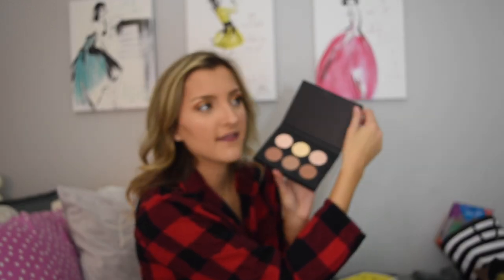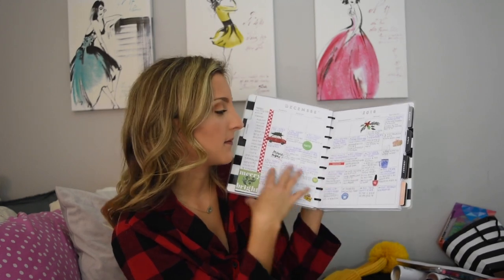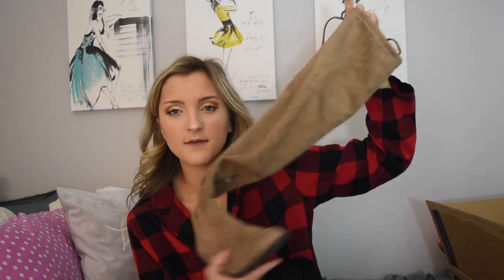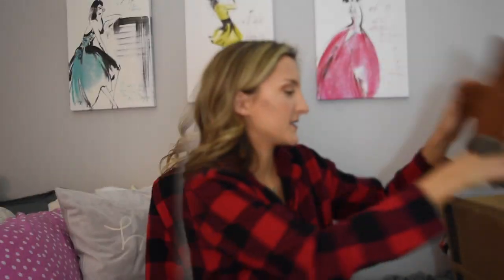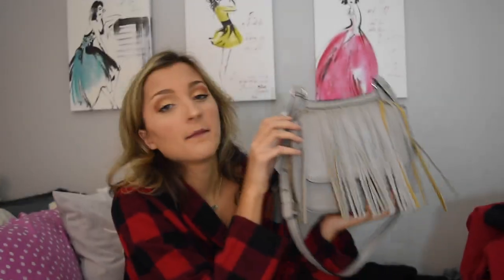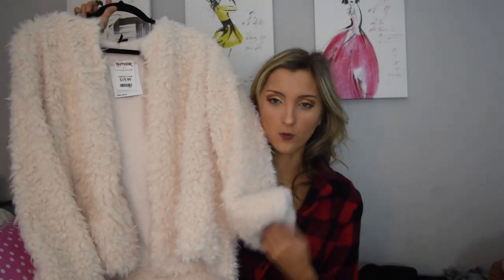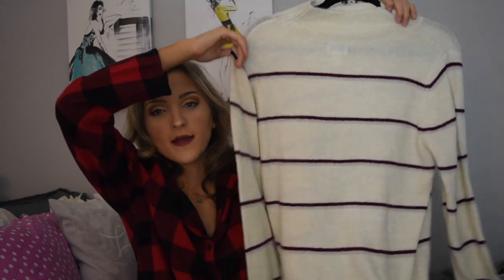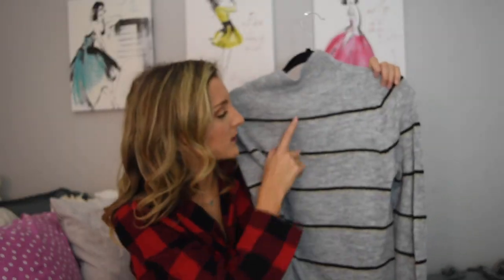WHAT I GOT FOR CHRISTMAS HAUL 2018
My 'What I Got For Christmas Haul' is easily one of the most requested videos of the year. I am so fortunate to be sharing with you the gifts I received from my parents, friends, aunts, uncles, and grandparents in today’s video. Please understand that I have zero intentions of sharing with you my haul to brag, I am simply posting this video for those who have requested it!

I am so so thankful and excited to style all my new pieces! Thanks so much for stopping by.

I tried my best to find links to as many pieces as possible! Here you go. The items are listed in the same order they appeared in the video.
Short Yellow Hunter Boots
Tan Over the Knee Boots
Black Over the Knee Boots
Silver Sparkly Heels
Snake Skin Booties
Rose Gold Block Heels
Tan Sock Booties
Black Sweater
Three Toned Sweater
Cropped Tan Turtleneck
Long Tan Turtleneck
Striped Sleeve Sweater
Grey Sweater
White Ribbed Sweater
Tweed Skirt
Yellow Striped Rain Coat
White Fluffy Long Coat
White Striped Sweater
Pink Fuzzy Motto Jacket
Gold Velvet Tee
Grey Sparkly Velvet Tee
Grey Striped Sweater
White Fitted Turtleneck
Gold Fitted Turtleneck
High Waisted Medium Wash Jeans